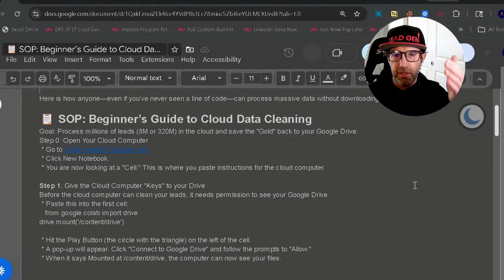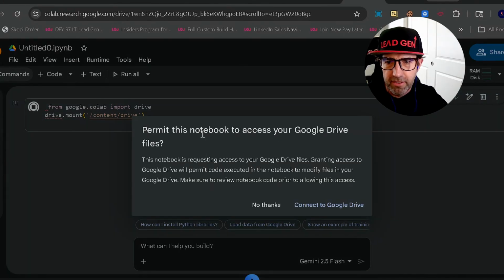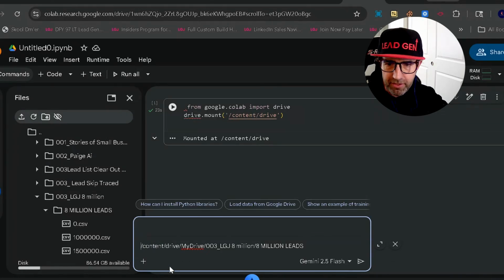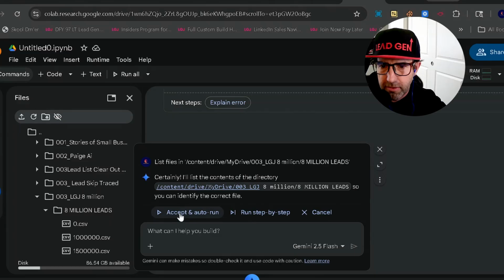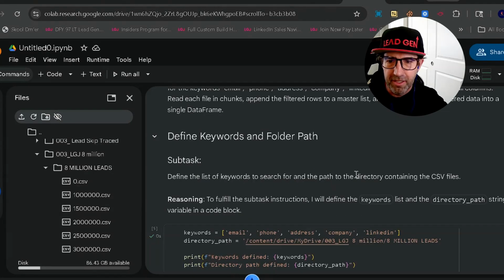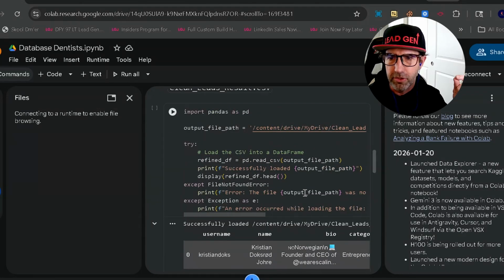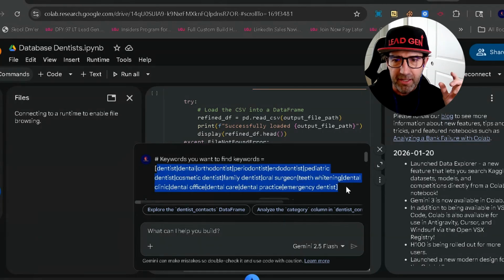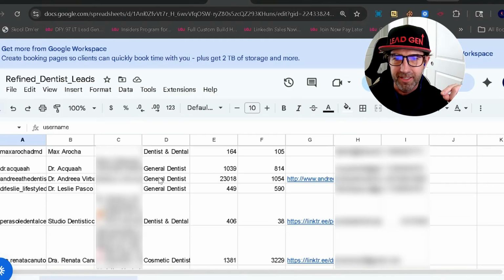I Used Google Colab to Sort 8 Million Leads in Minutes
What if you had access to a supercomputer… for free?

In this video I’ll show you how I use Google Colab, a free cloud computer from Google, to process millions of leads without crashing my laptop.

I recently used this exact system to clean and sort over 8 million leads to find a specific target market for outreach campaigns.

Even better?

With AI tools like Gemini, you can tell the computer exactly what to do, and it will literally write the code for you.

In this tutorial you’ll learn:

• How to access Google Colab
• How to connect it to Google Drive
• How to process massive CSV lead lists
• How to filter millions of leads by niche (dentists, chiropractors, etc.)
• How entrepreneurs and digital nomads can use cloud computers to automate work

If you're running marketing campaigns, lead generation, or AI automations, this is an incredibly powerful workflow.

Want more AI automation tips and workflow strategies?